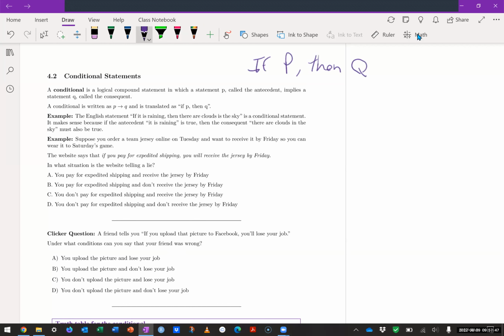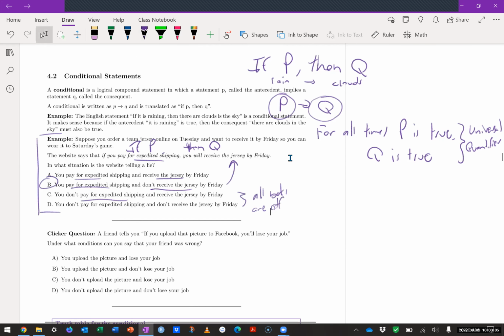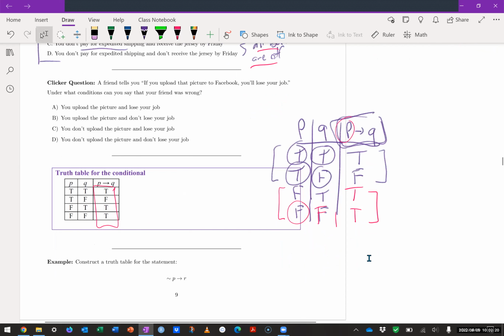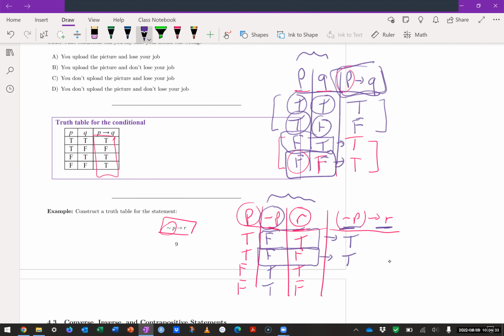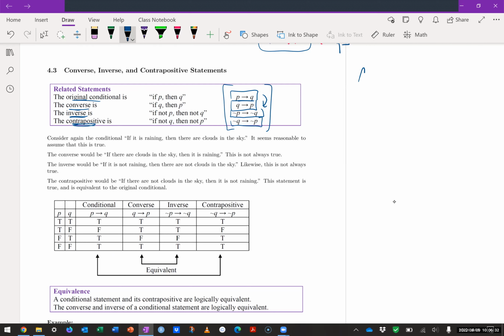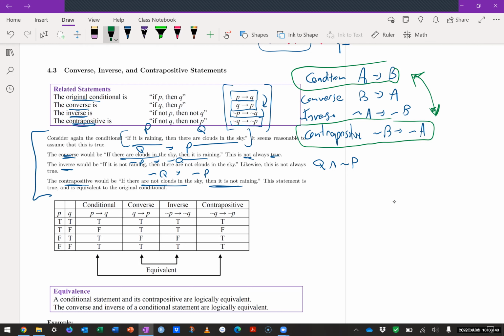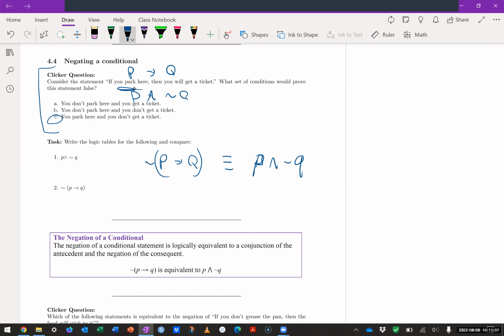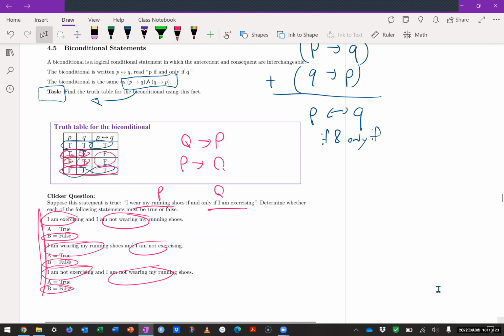Quiz 17 Truth Tables with Conditionals